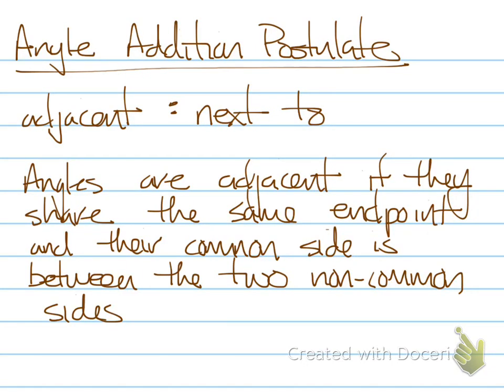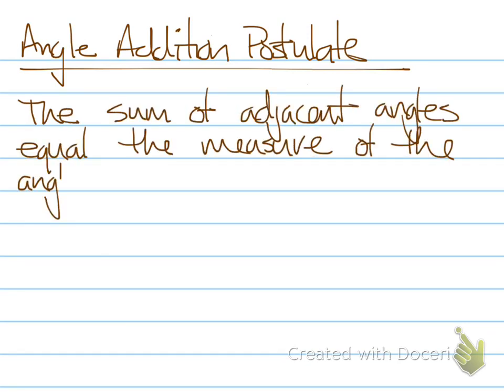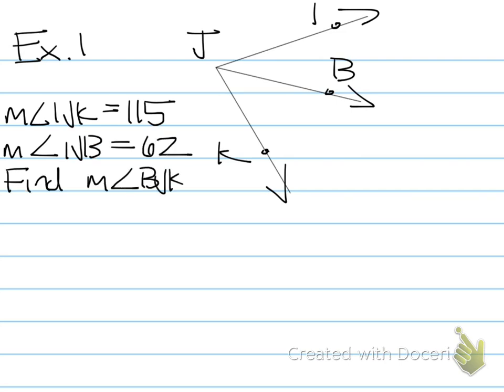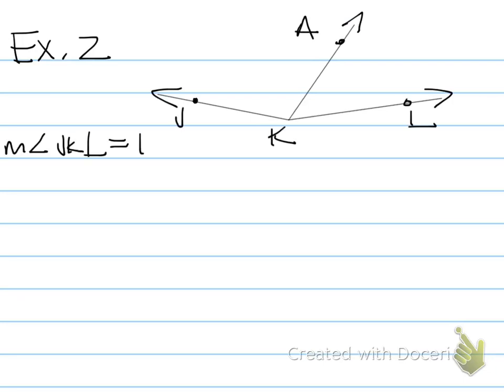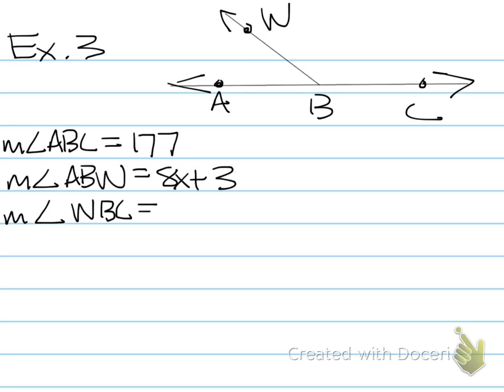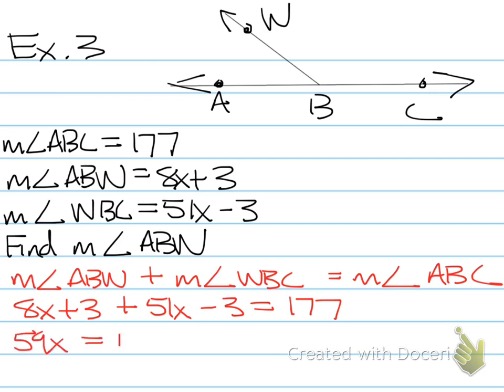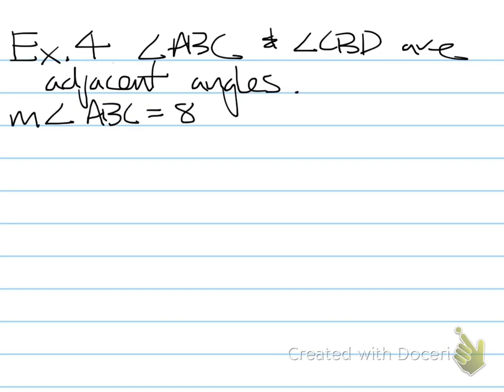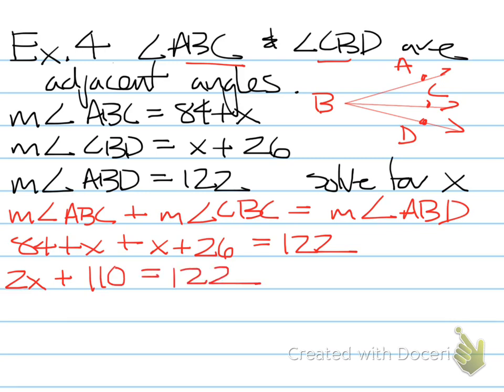Angle Addition Postulate